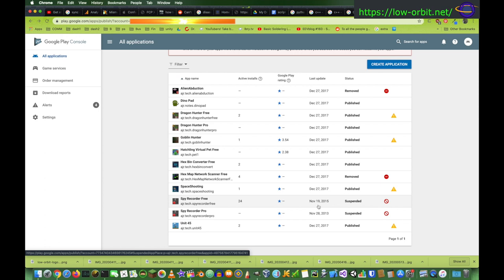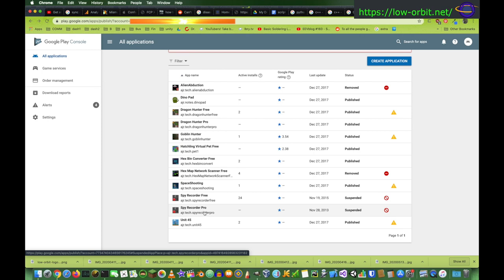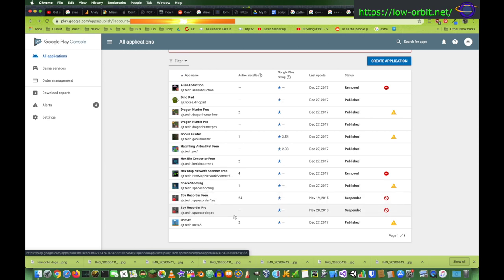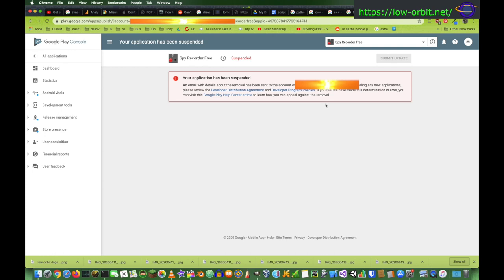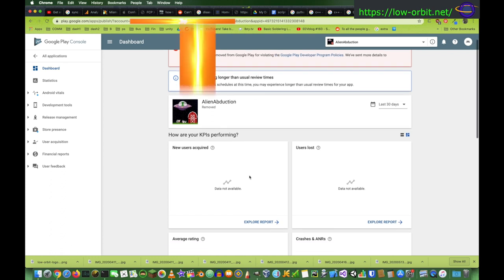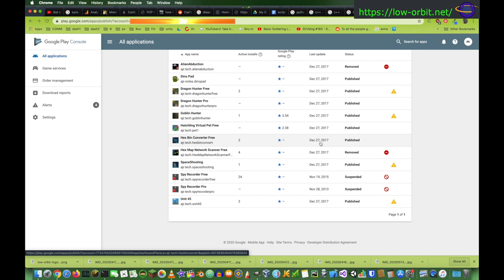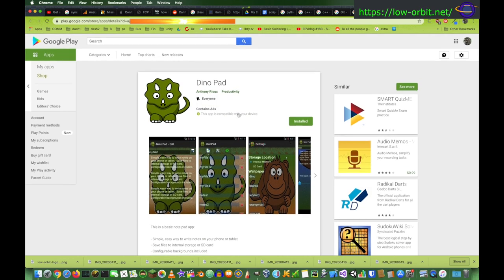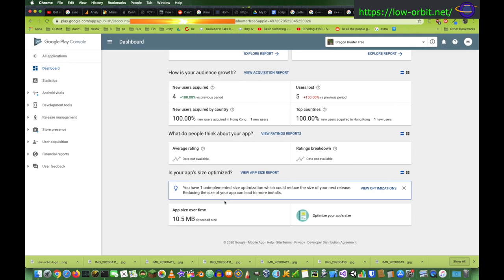My Google Play Console - Suspended Apps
You're not a real Android developer unless you've had an app removed from the Play Store.